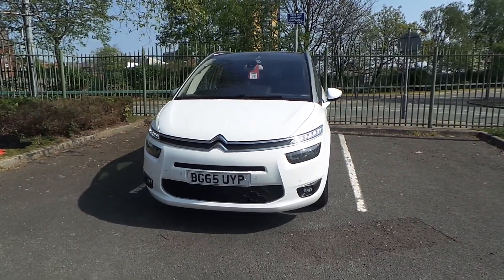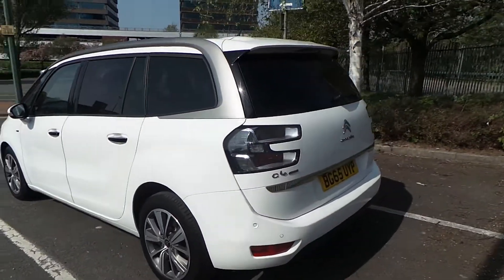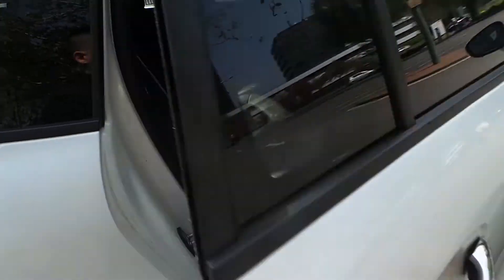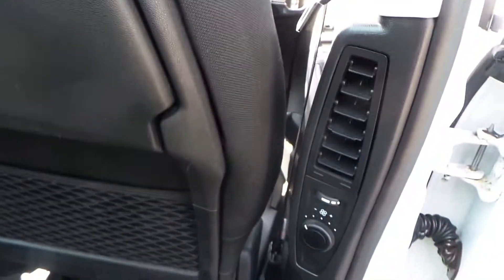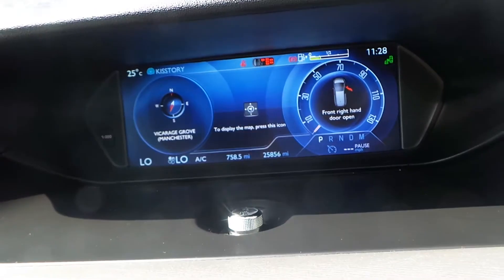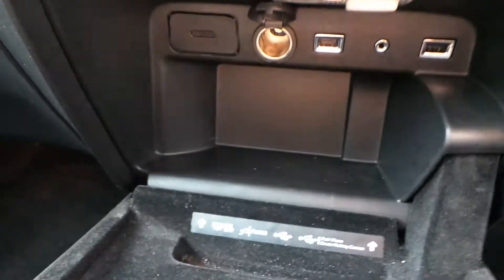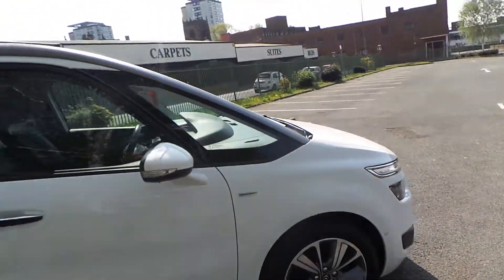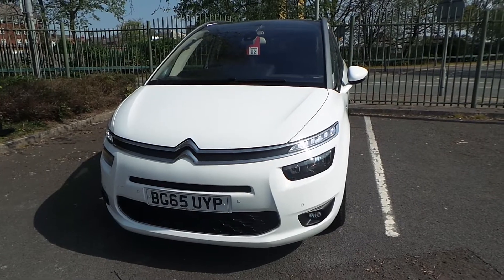Citroen Grand C4 Picasso 1 6 Auto BG65UYP